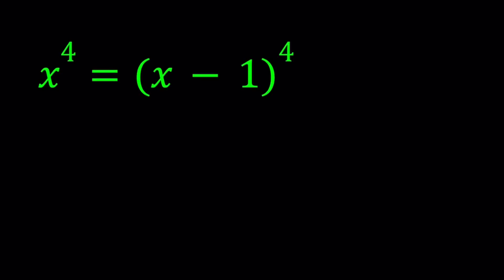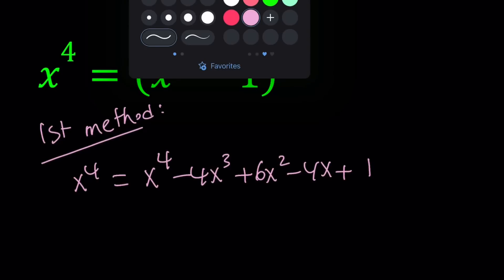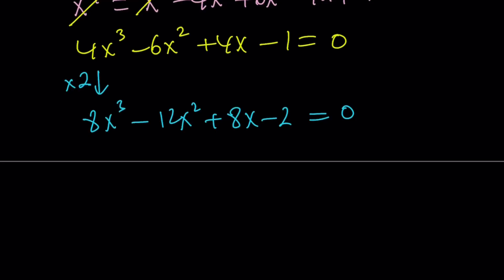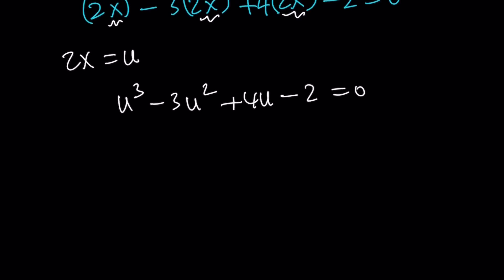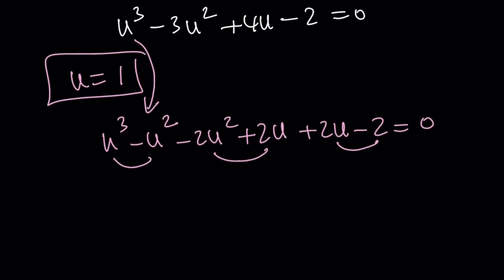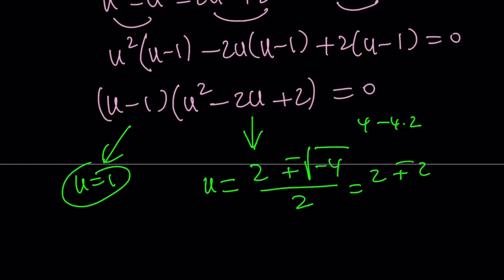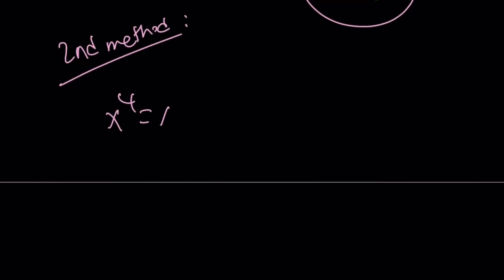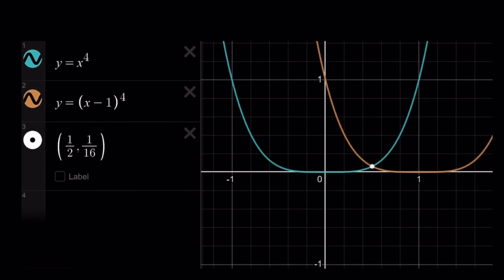A Polynomial Equation | x^4=(x-1)^4